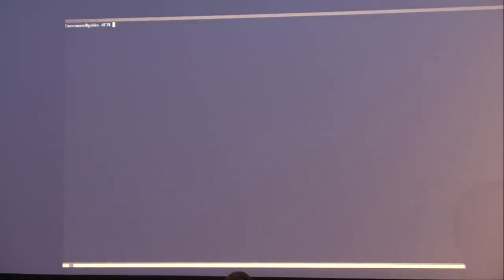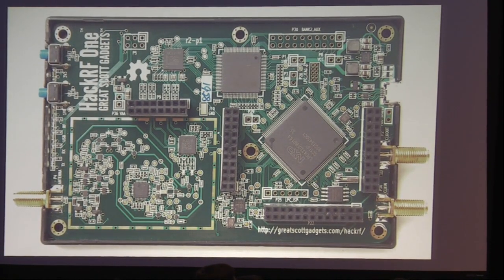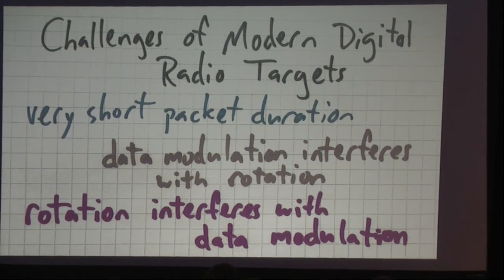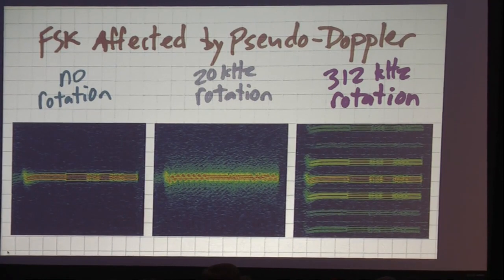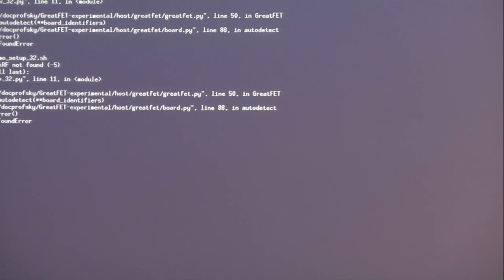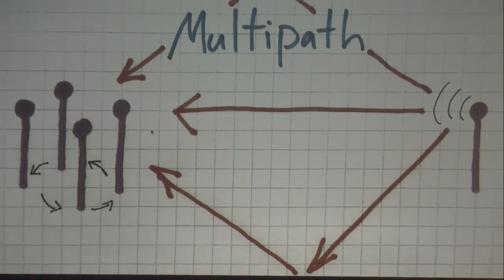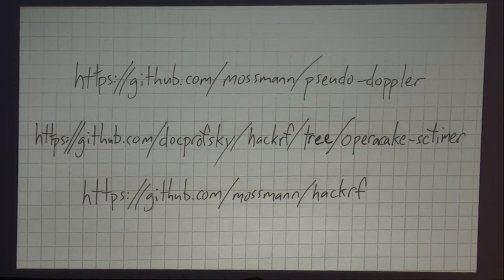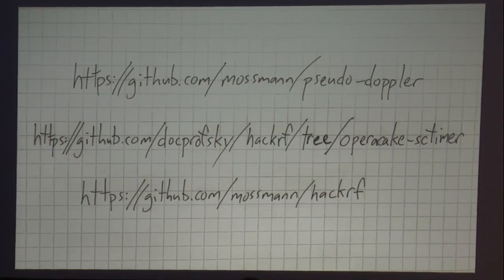Pseudo-Doppler Redux - Michael Ossmann and Schuyler St. Leger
The information security community has long suffered from a lack of effective and affordable tools and techniques for locating radio devices. Many methods are available, but most of them require multiple radio receivers and/or physical motion of one or more antennas. Pseudo-doppler is an old technique that implements Direction Finding (DF) by rapidly switching between multiple fixed antennas connected to a single radio receiver.

We have taken a modern approach to the implementation of pseudo-doppler DF with Software Defined Radio (SDR). Our open source solution enables low cost DF of bursty, packet-based target systems using arbitrary digital modulations. Additionally we will discuss our future work toward asymmetric pseudo-doppler approaches that eliminate the need for direction calibration and that can be used as a countermeasure against targets that attempt to spoof direction.

Michael Ossmann (@michaelossmann) is a wireless security researcher who makes hardware for hackers. Best known for the open source HackRF, Ubertooth, and GreatFET projects, he founded Great Scott Gadgets in an effort to put exciting, new tools into the hands of innovative people.

Schuyler St. Leger (@docprofsky) is a young maker in Arizona. He enjoys working with both hardware and software. His interests include 3D printing, electronics, hardware and software programming, Software Defined Dadio (SDR), robotics, computers, and more. He is always interested in how things work.